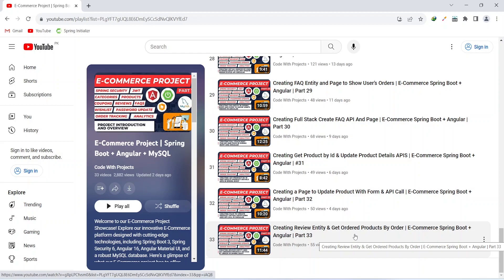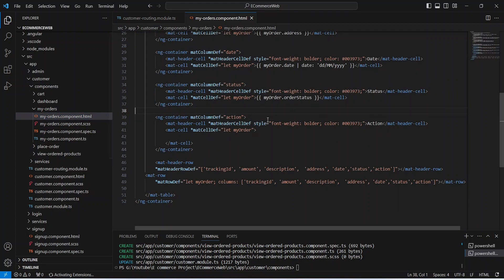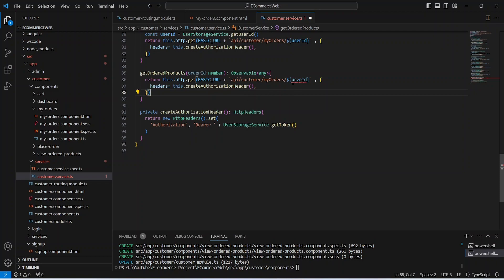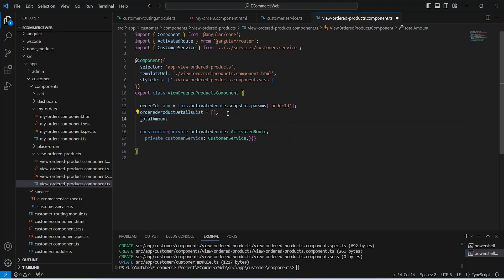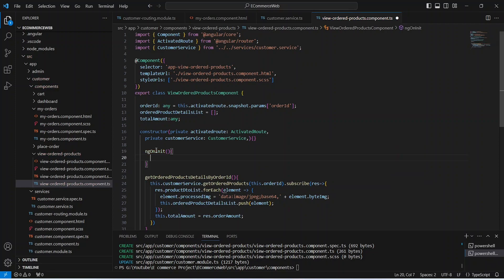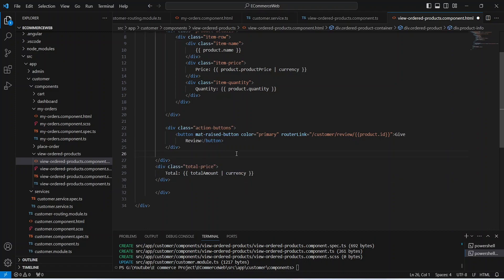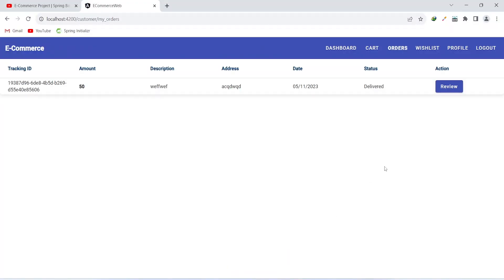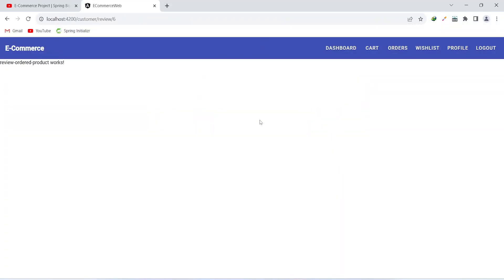Creating A Page to View Ordered Product Details | E-Commerce Spring Boot + Angular | Part 34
In the 34th installment of the comprehensive E-commerce project tutorial series, which seamlessly integrates Spring Boot and Angular, this tutorial focuses on the pivotal task of creating a dedicated page for viewing ordered product details.